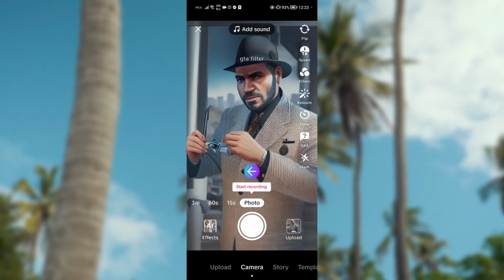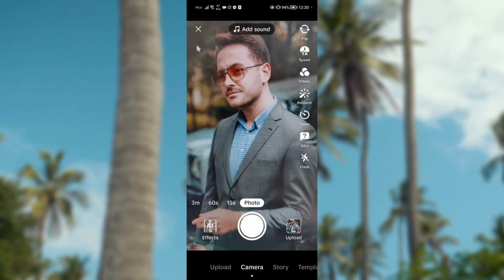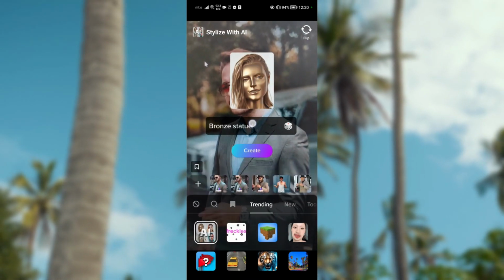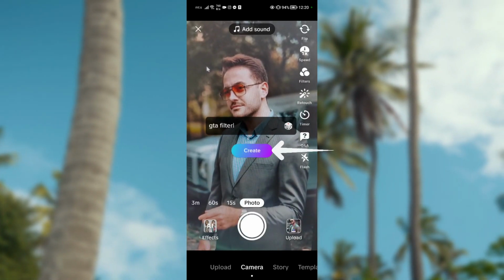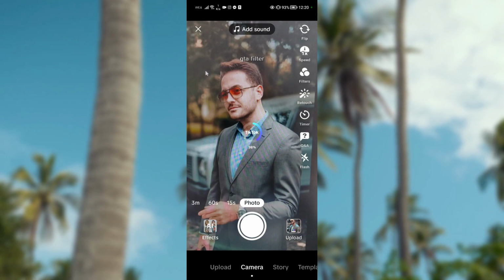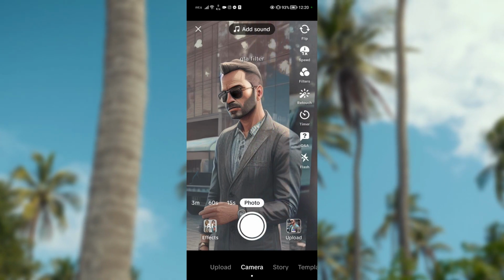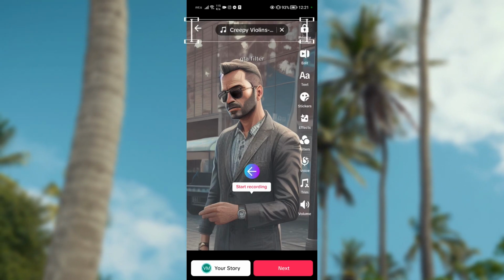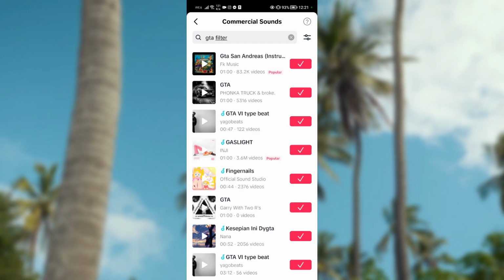GTA Filter Not Showing on TikTok | SOLVED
Are you experiencing issues with the GTA filter not appearing on TikTok? Don't worry, we've got you covered! In this video, we'll explore possible solution to help you resolve the problem. Whether you're a fan of the GTA filter or simply curious to try it out, we'll guide you through the process of getting it to work on your TikTok videos.  Watch this video and get the GTA filter up and running on TikTok today.